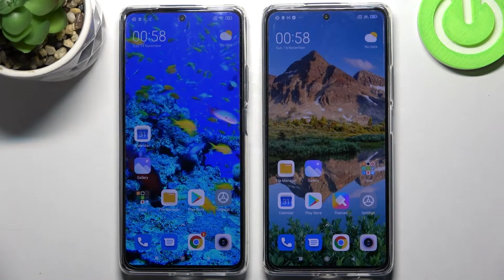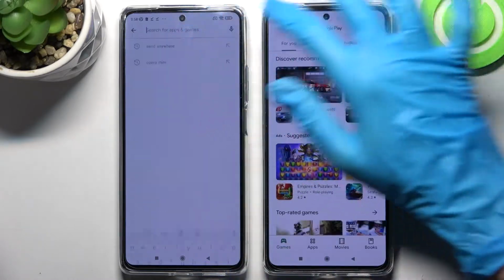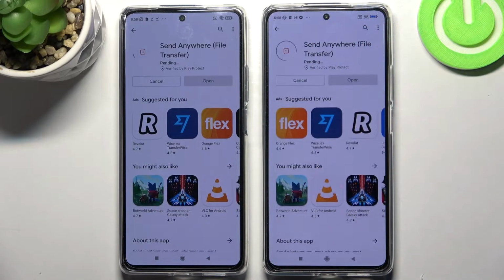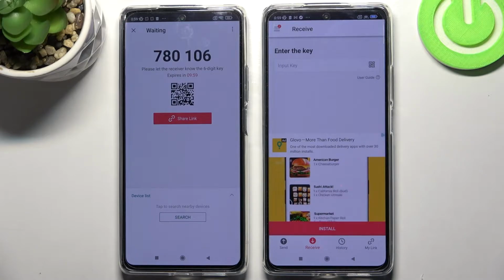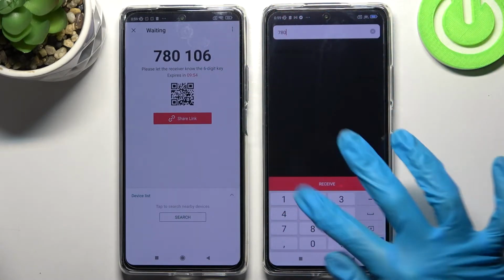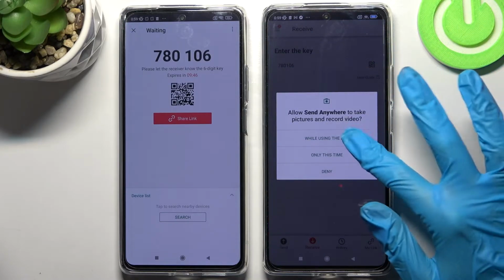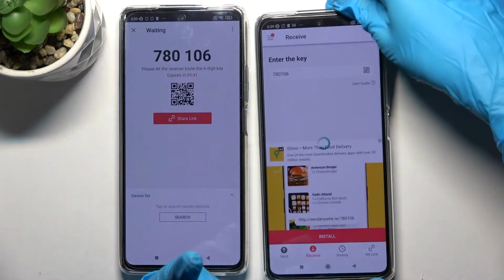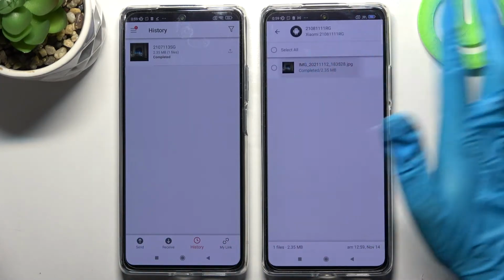How to Transfer Files from XIAOMI 11T to the Android Device - Send Anywhere App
Learn more about the XIAOMI 11T:
Today our expert will demonstrate the process of transferring files between the XIAOMI 11T smartphone and Android device using the free Send Anywhere application. Thus, we are gladly encouraging you to view this video.

How to send files from XIAOMI 11T via Send Anywhere app? How to use the Send Anywhere app on XIAOMI 11T? How to transfer files to an Android smartphone through Send Anywhere application?